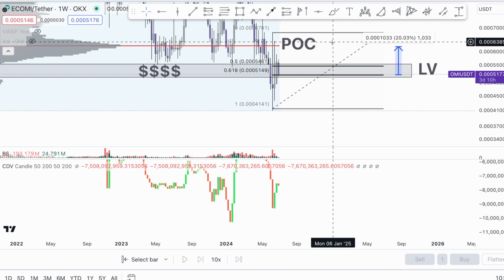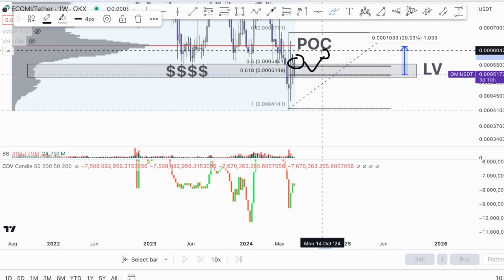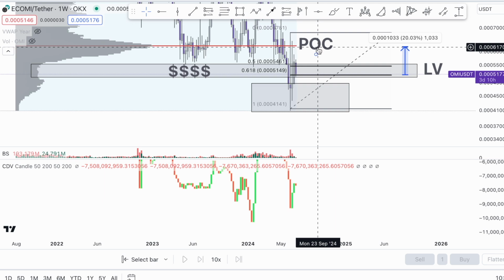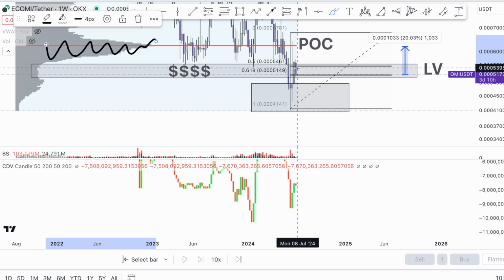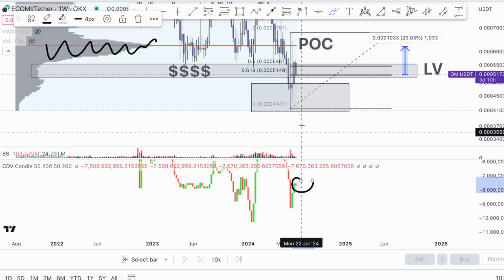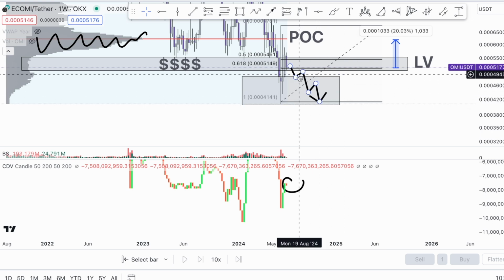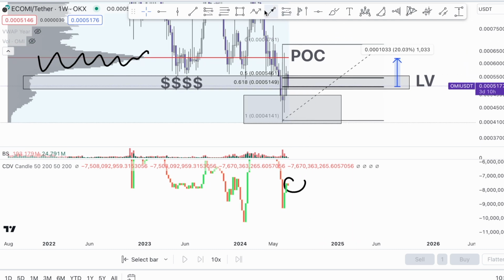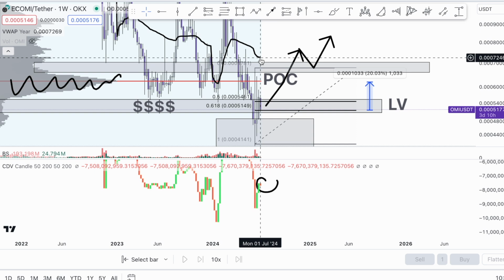ECOMI WEEKLY UPDATE | FUTURE OMI PRICE SETUP!